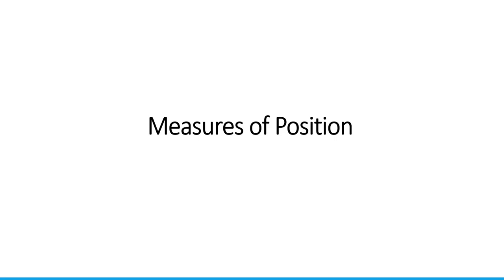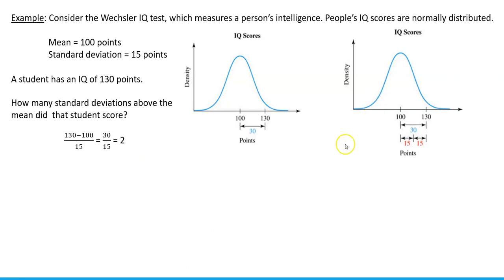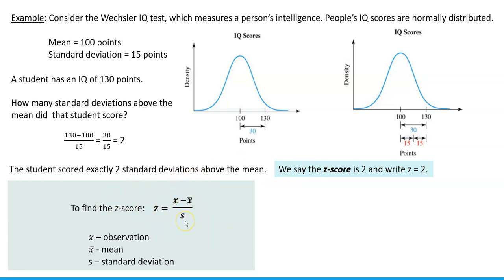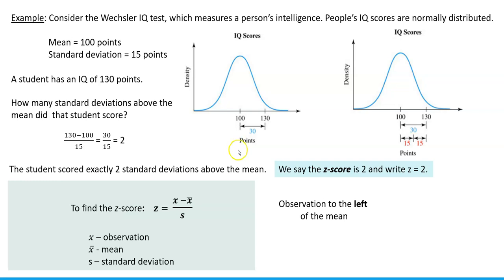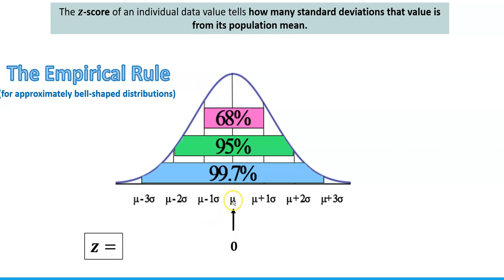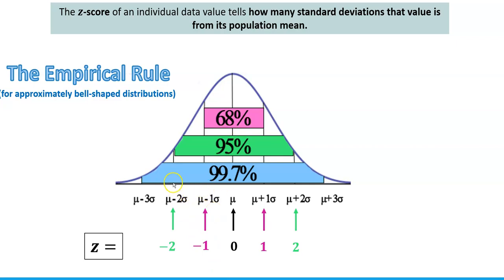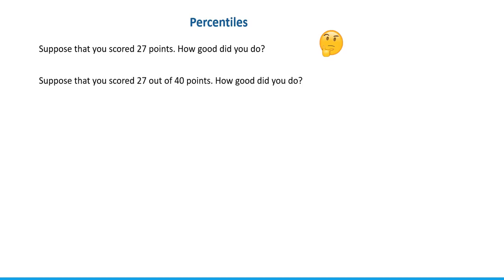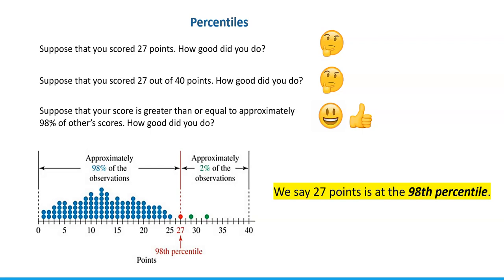Measures of Position (z-score, percentile)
Statistics. Measures of position, z-score, percentile, the Empirical Rule.